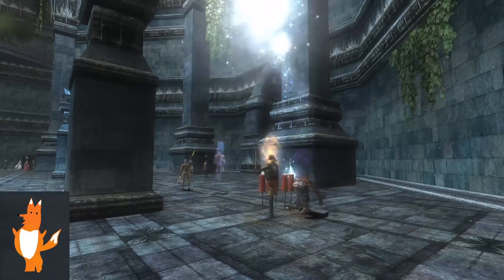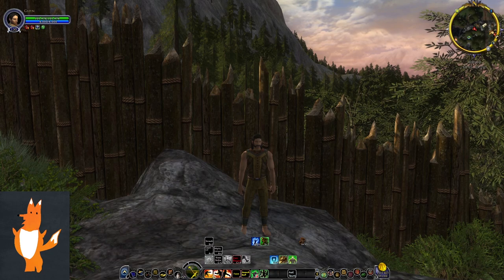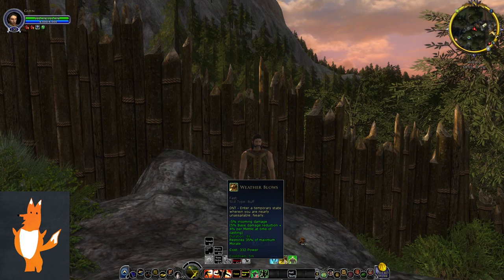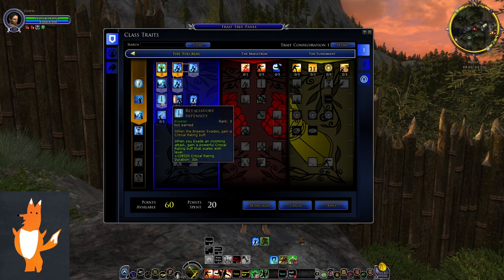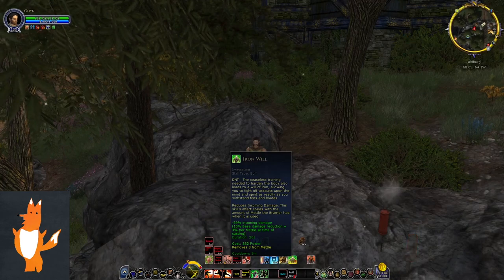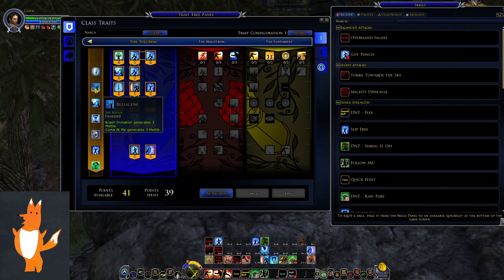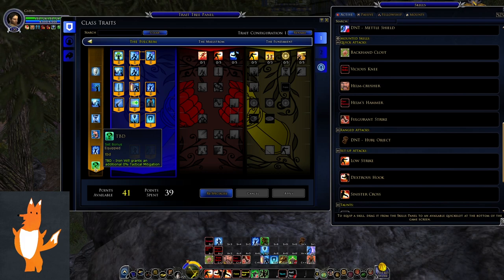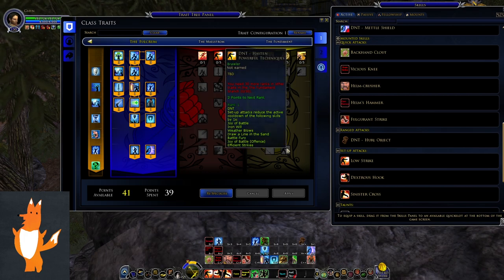LotRO Beta: Blue Line Brawler Explained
Basic explanation of the tanking line of the new Brawler class for LotRO.
When my channel reaches 5000 subs I will do a giveaway.